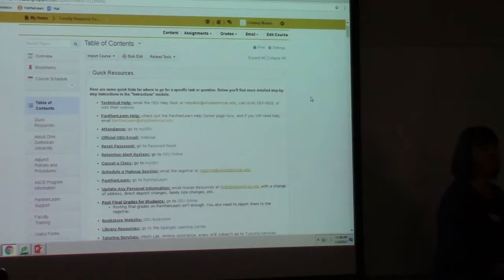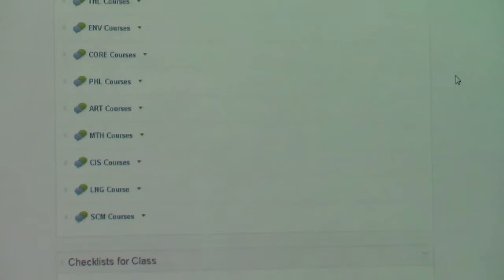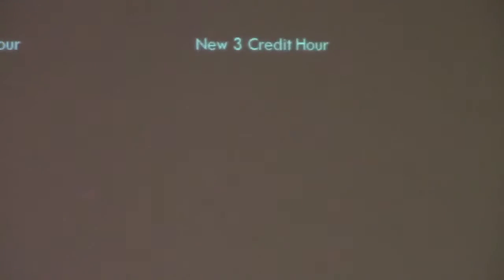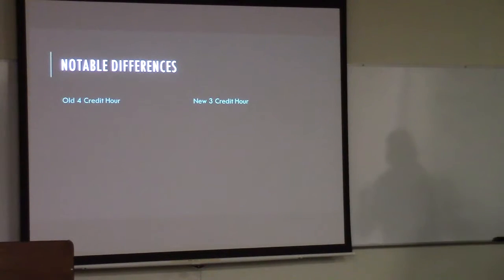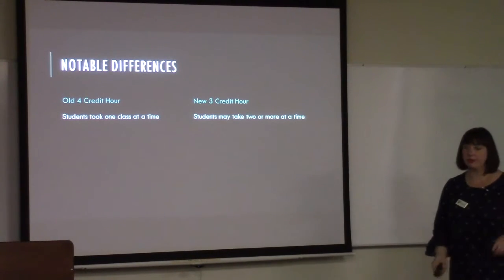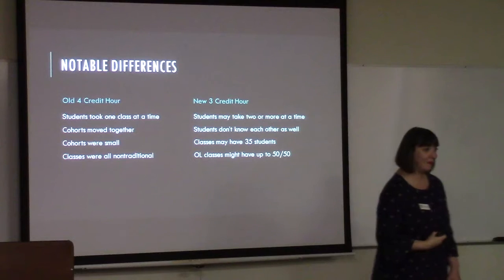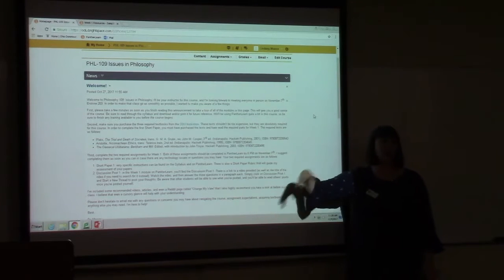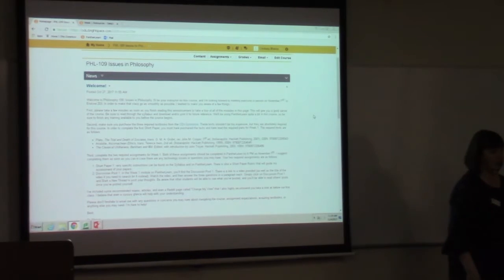November 4, 2017 - Session 2